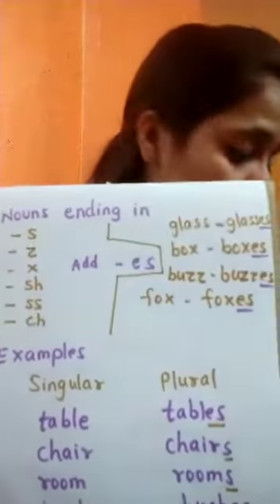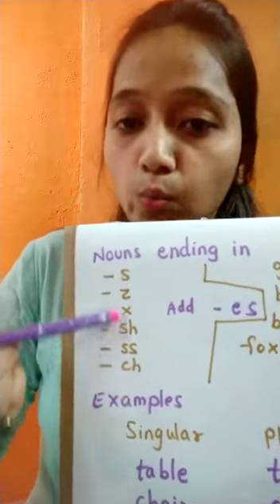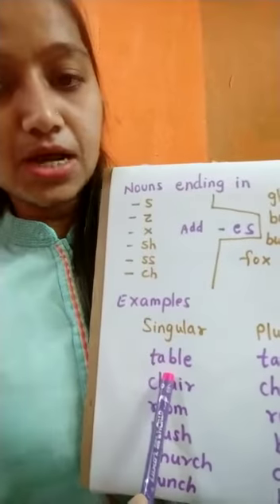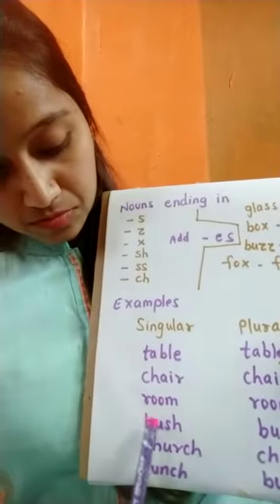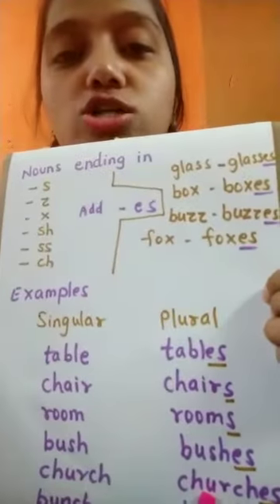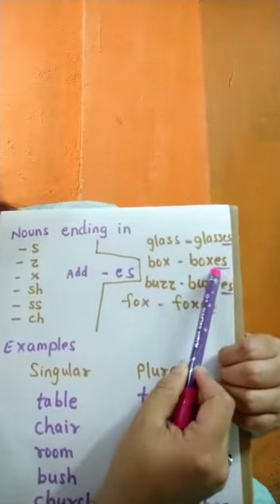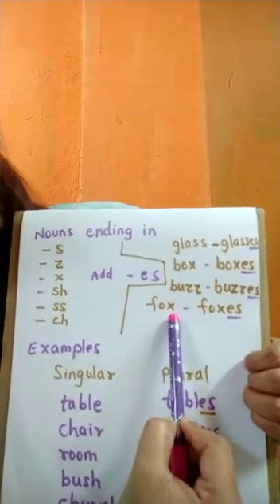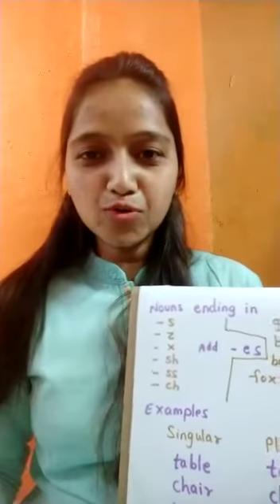Singular and plural